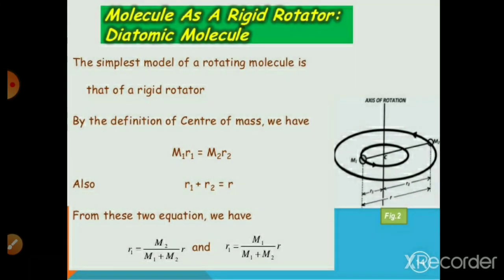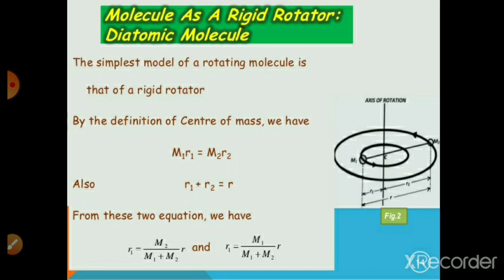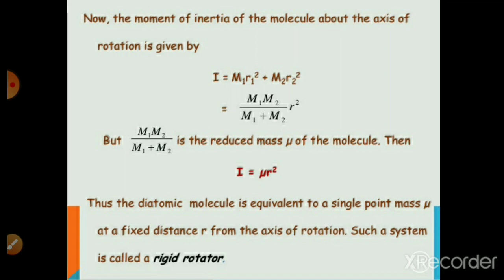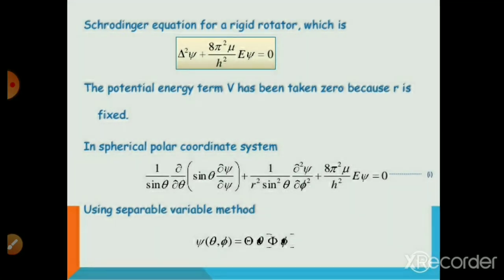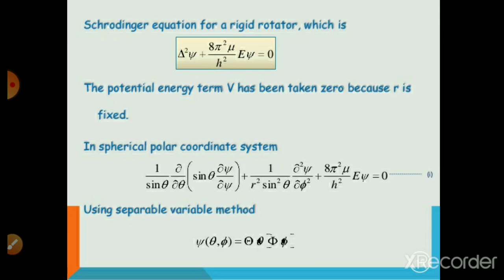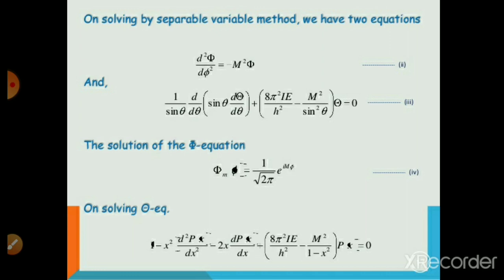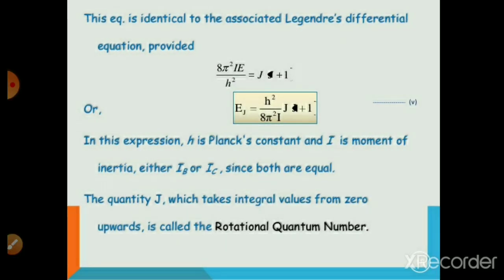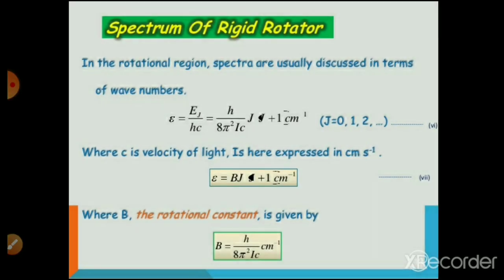JVWU Rigid rotor model for diatomic molecules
Rigid rotor model for diatomic molecules